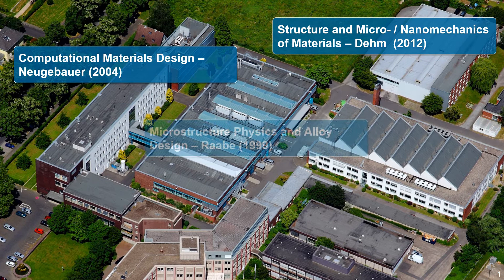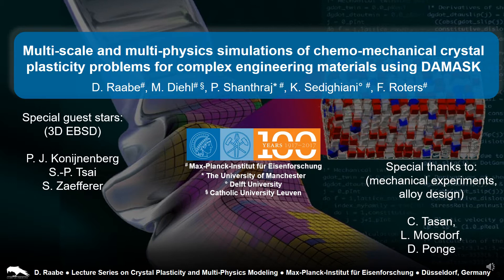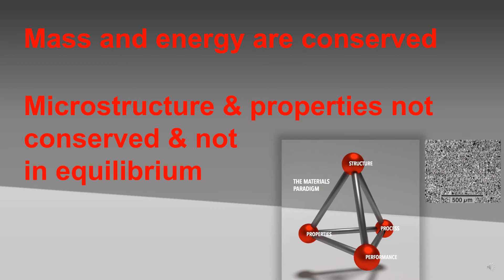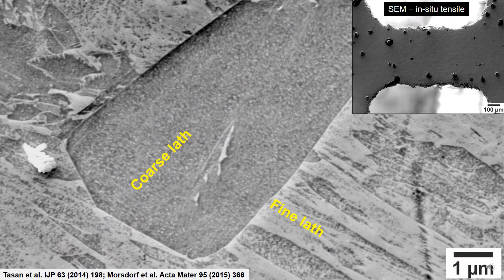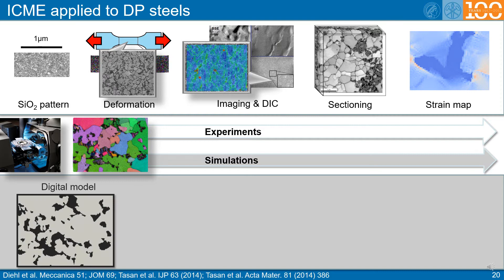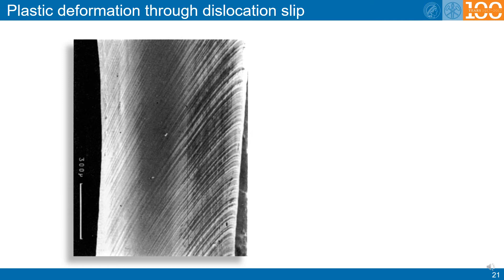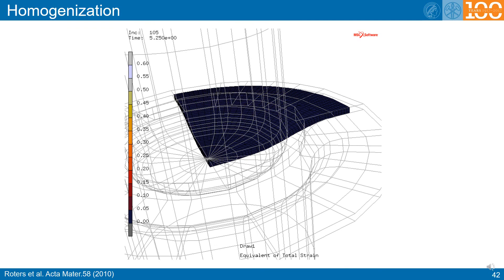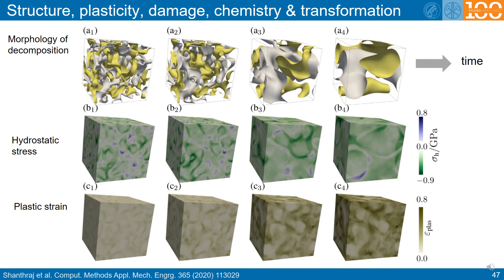Multiscale multi-physics materials simulation of chemo-mechanical crystal plasticity with DAMASK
The lecture presents a unified multi-physics chemo-mechanical crystal plasticity theory and modeling package and applications to engineering alloys subjected to thermal and mechanical loads. The solution of continuum mechanical boundary value problems requires constitutive laws that are based on material physics and that connect deformation and stress at each material point. This task has been implemented in the free software package DAMASK on the basis of the crystal plasticity method using a variety of constitutive laws and homogenization approaches. It is shown that a purely mechanics-based approach is no longer sufficient to study current advanced metallic materials. In these materials the elasto-plastic deformation via shear carriers such as dislocations, TRIP and TWIP effects is strongly coupled to phase transformation, dissipative sample heating, and damage evolution. Therefore, our theory has recently been extended to treat such chemo-mechanical multi-physics and multi-field phenomena.

References

Roters et al. Computational Materials Science, Vol. 158, 2019, Pages 420

Roters et al. Acta Materialia, Vol. 58, 2010, Pages 1152